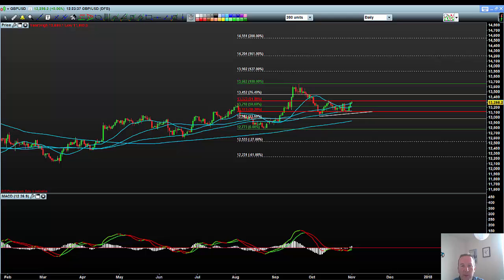Trading strategy for the £GBP - rate decision week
Busy week with Fed rate decision, UK rate decision and US monthly jobs.

How can you make the most profit and protect your account with low risk trading?